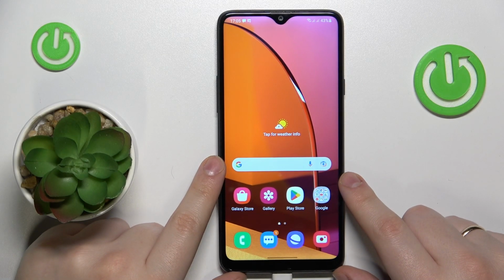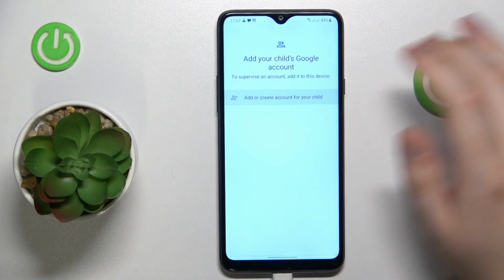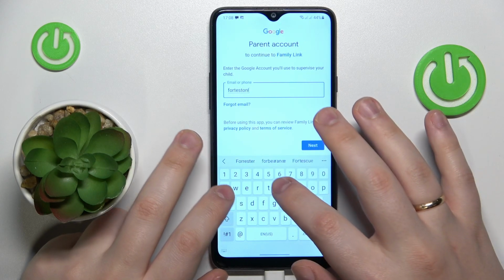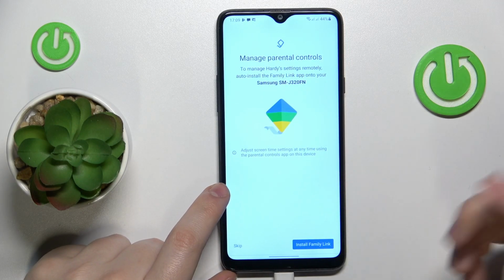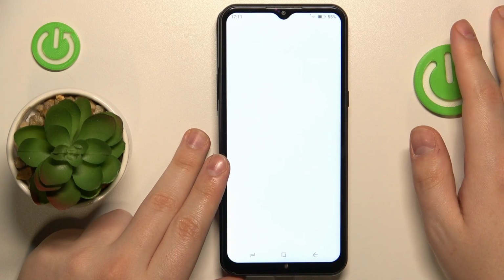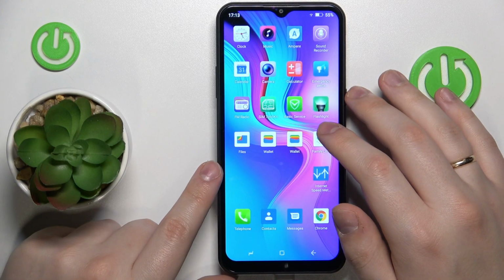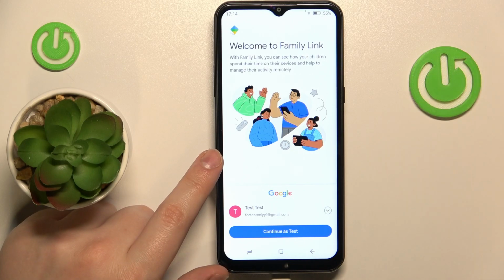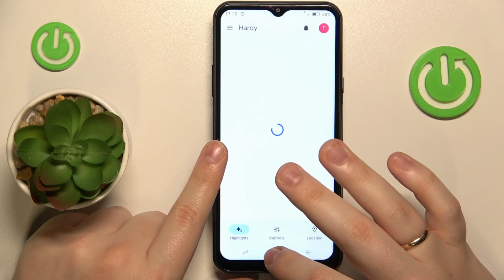How to Set Up Parental Control on SAMSUNG Galaxy A20s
Parental controls are a very powerful tool that can help you keep your child safe online by restricting their access to certain apps and content. Now, we would like to show you how to activate and set up parental control on SAMSUNG Galaxy A20s. Visit our YouTube channel if you want to know more about the Galaxy phone.

How to set up parental control on SAMSUNG Galaxy A20s? How to activate parental control on SAMSUNG Galaxy A20s? How to enable parental control on SAMSUNG Galaxy A20s?